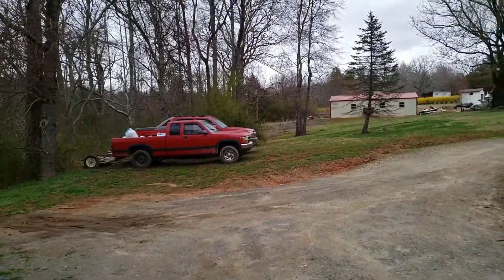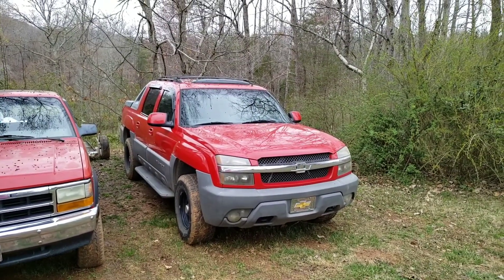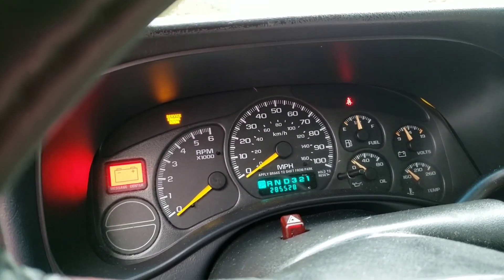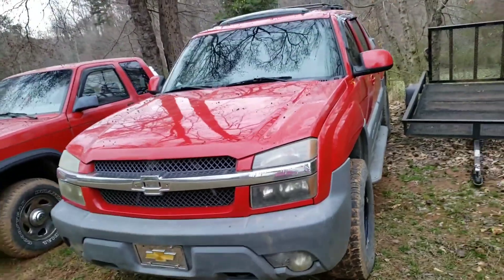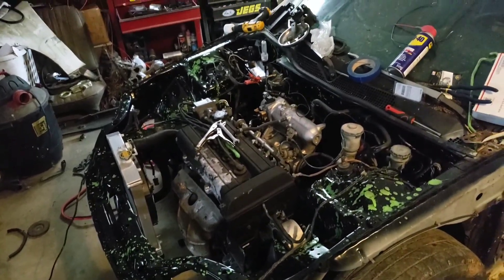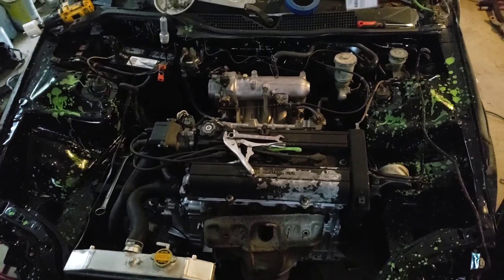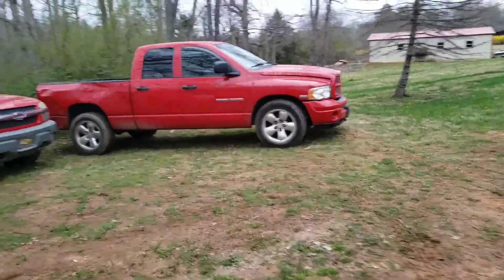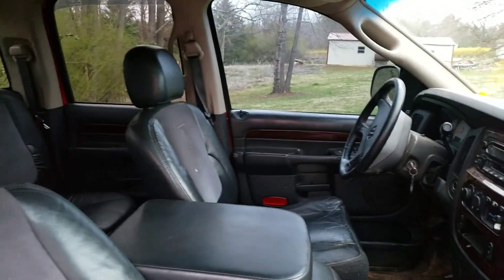More new stuff hatch is running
Got a new truck to work on and the civic hatch is running finally..